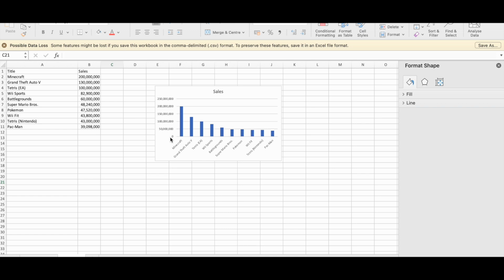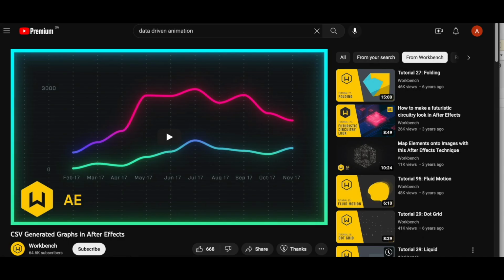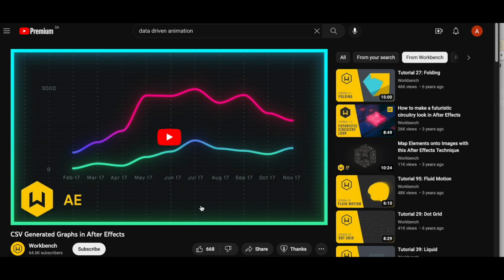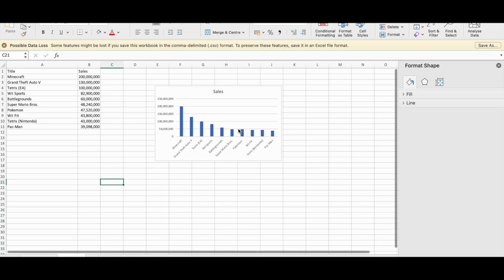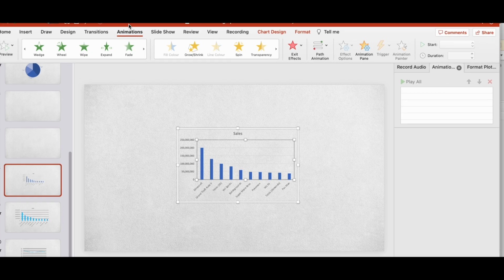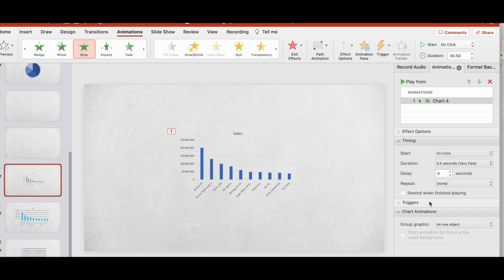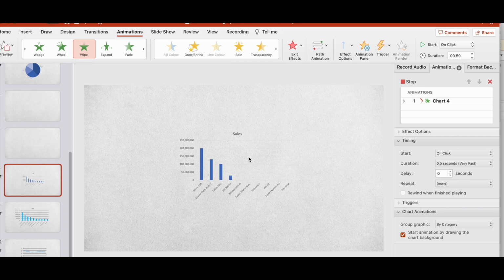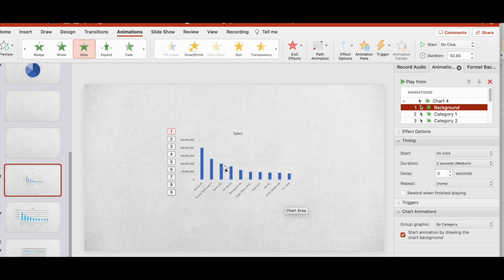Easy and simple way to do data driven animation (not after effects)